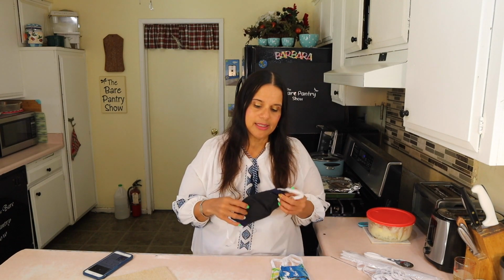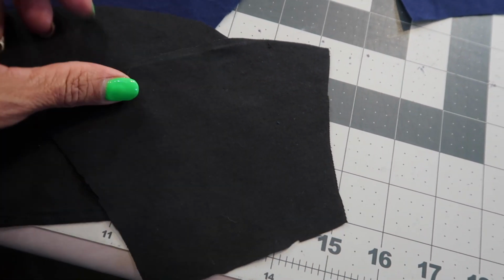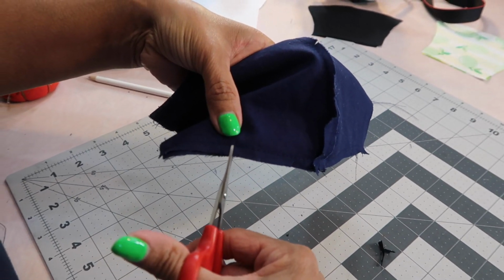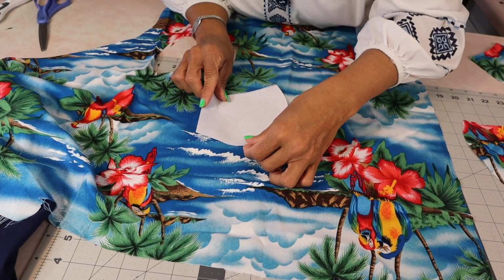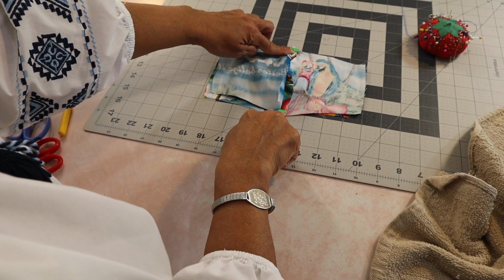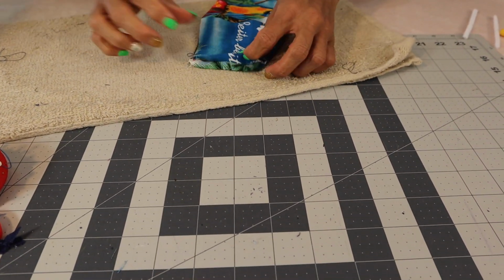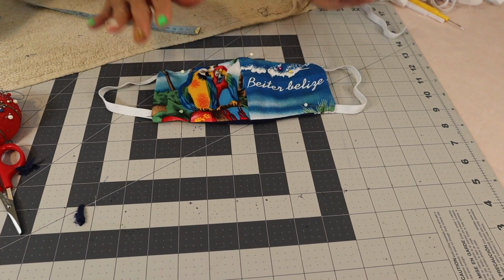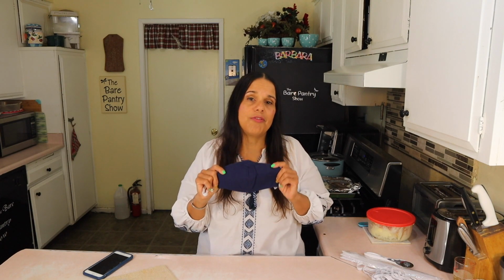Face Masks Are Scarce So Let's Make Our Own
I followed the video of another YouTuber to make some face masks. Protect your family by making your own masks. This video will take you through it step by step.